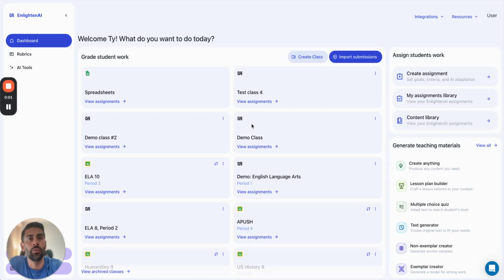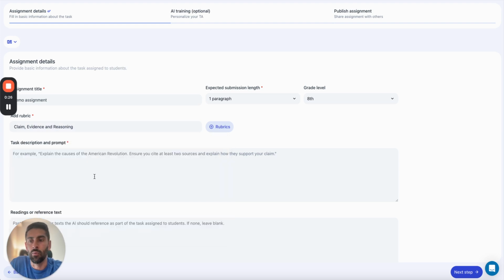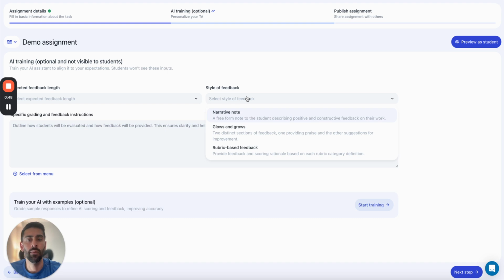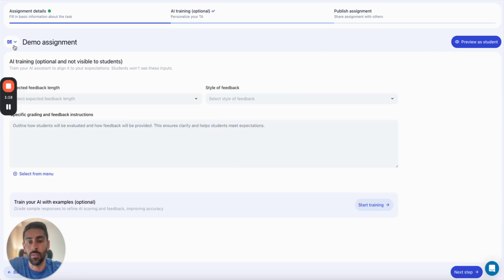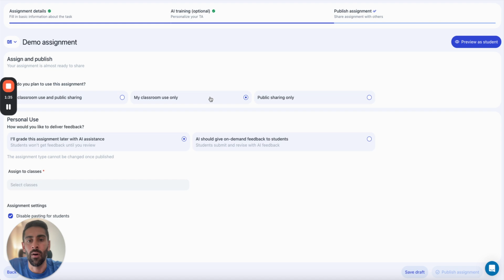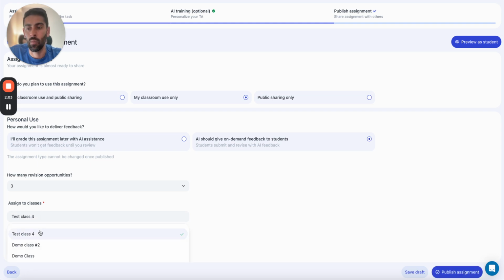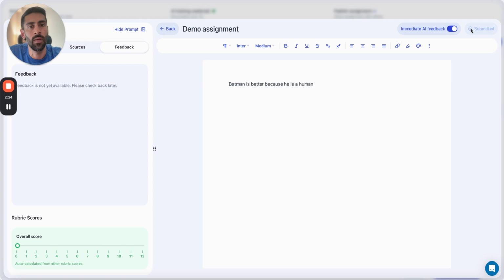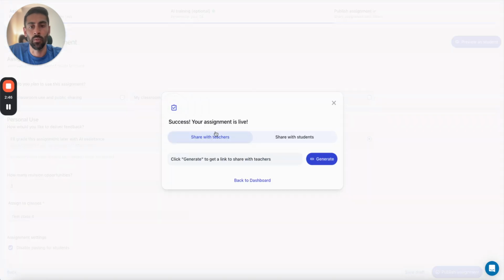2-Minute Tutorial: Creating Assignments in EnlightenAI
Learn how to create and publish assignments in EnlightenAI in just a few clicks.

✅ Build your own assignments
✅ Share with other teachers
✅ Choose between immediate or delayed AI feedback

Whether you’re designing a quick check-in or a full writing task, EnlightenAI makes it easy to assign and grade student work—your way.

📌 Try EnlightenAI for free at enlightenme.ai